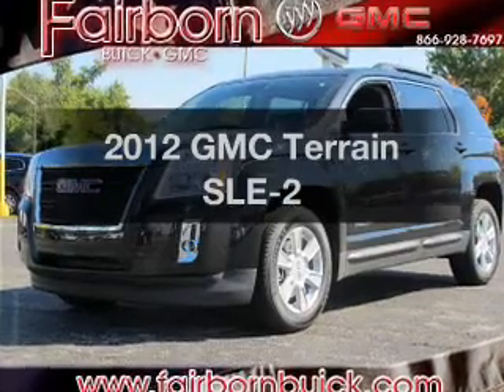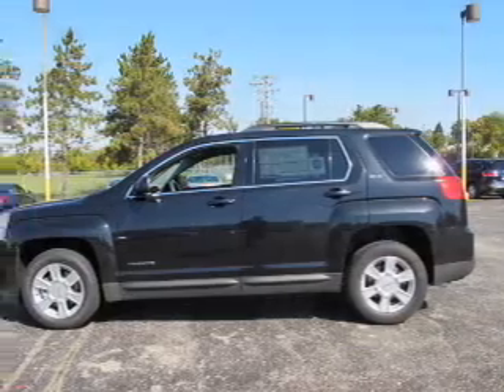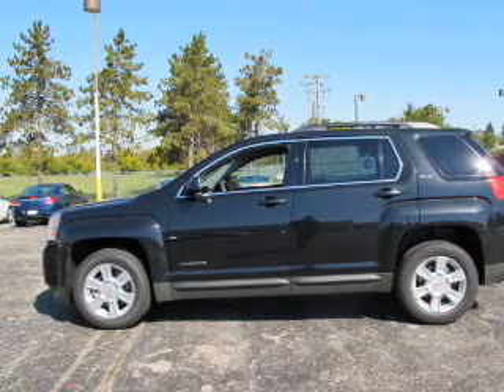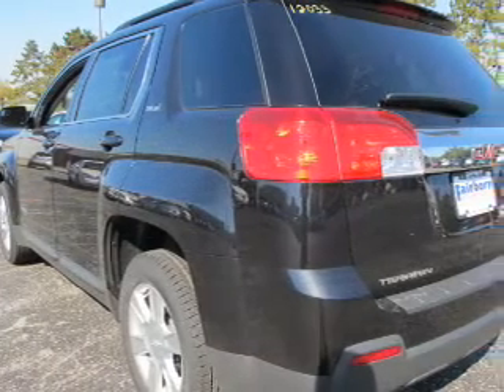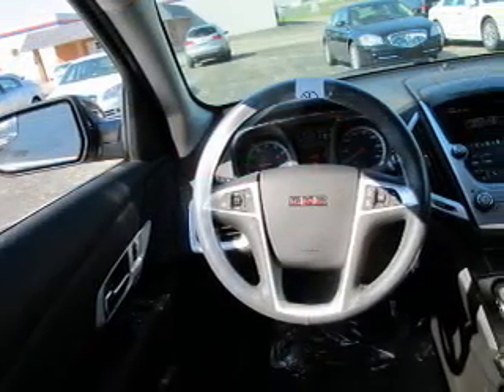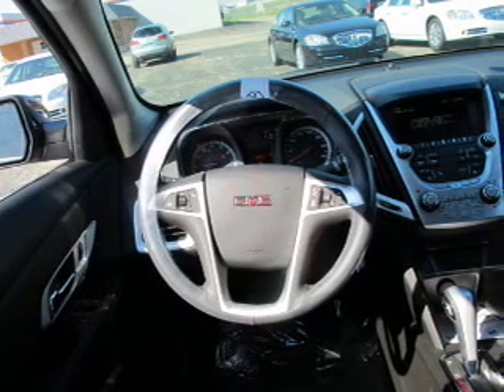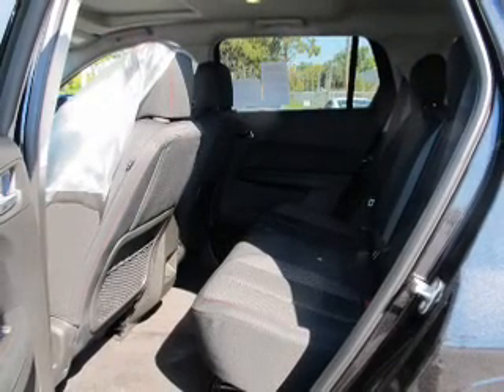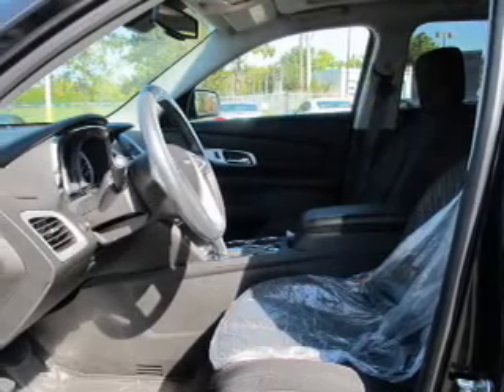2012 GMC Terrain - Fairborn OH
Year: 2012
Make: GMC
Model: Terrain
Trim: SLE-2
Engine: 2.4 liter inline 4 cylinder 16 valve
Transmission: 6-Speed Automatic
Color: Black
Mileage: 0
Address:
1105 N Central Ave